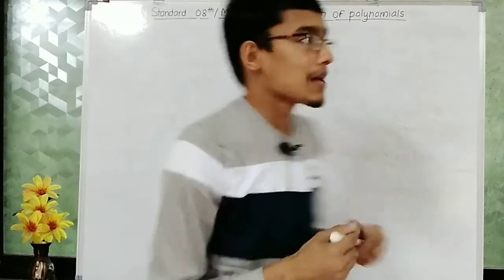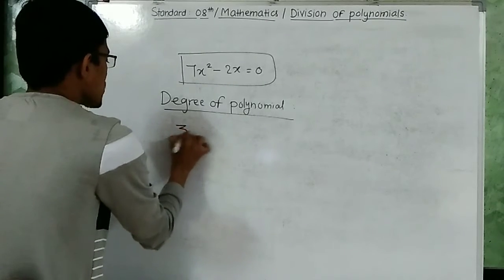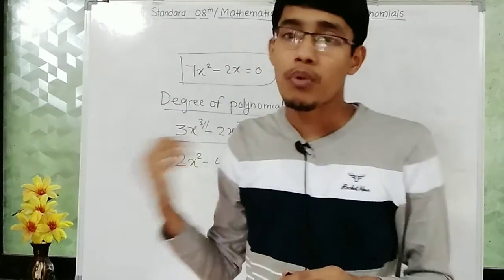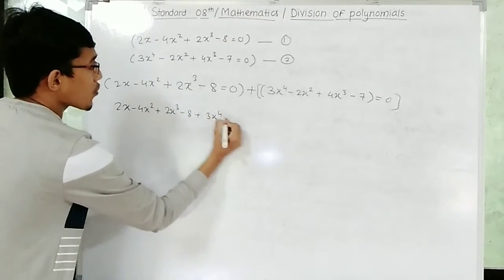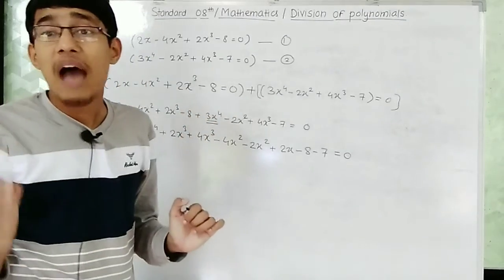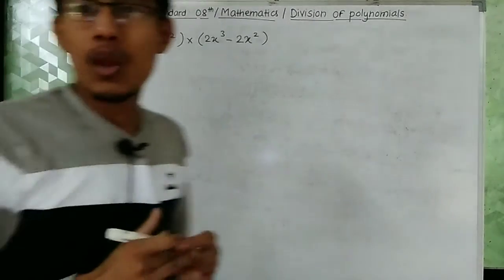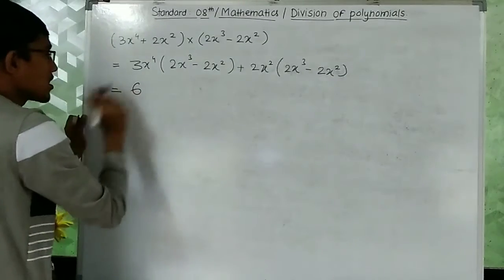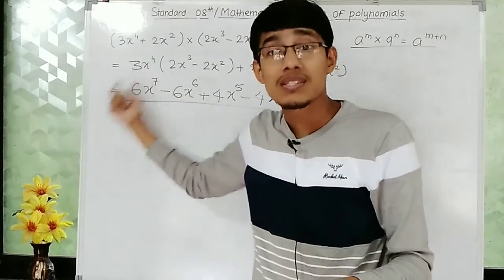LEC 24 | CLASS 08 MATHEMATICS | DIVISION OF POLYNOMIALS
Hey Everyone !

In this lesson we are learning  Chapter No. 10 from class 08 Mathematics i.e. DIVISION OF POLYNOMIALS
TOPIC COVERED :
Introduction of Polynomials.

Stay Safe !